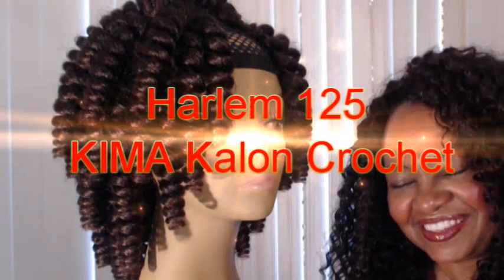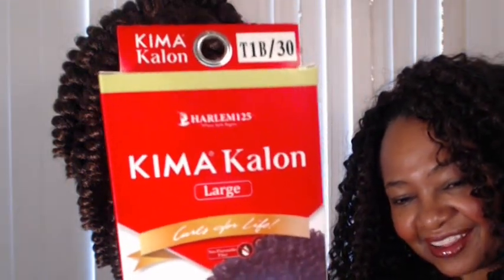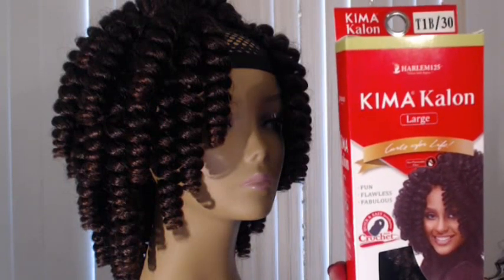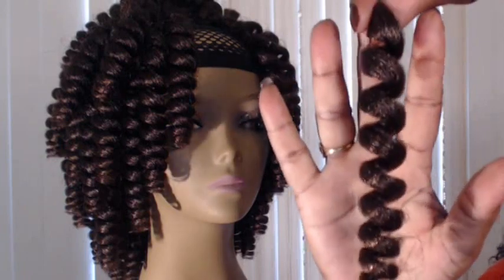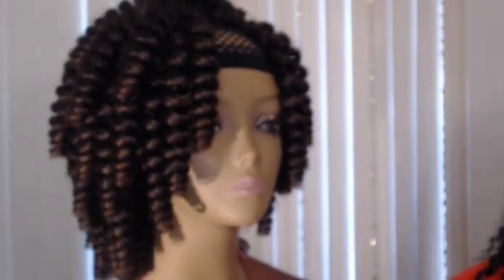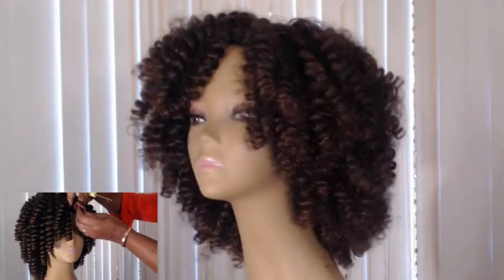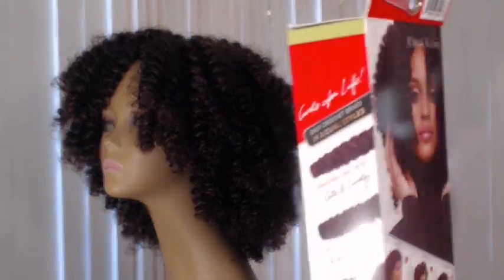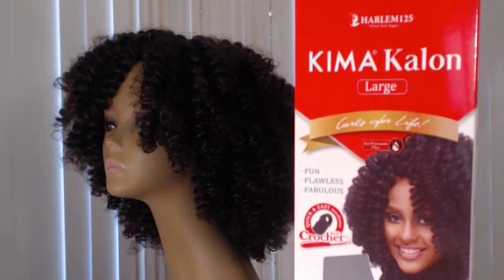KIMA Kalon NEW Crochet Hair from HARLEM 125 MY FIRST LOOK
Check out my FIRST LooK at Harlem 125's NEW KIMA Kalon Crochet Hair. I used 4 boxes to create a Crochet Wig. Color T1B/30 Hair purchased online at SamsBeauty.com who currently have the 20' styles for $7.99 and the 10' styles for $6.99 a Box. 20 strands per box.